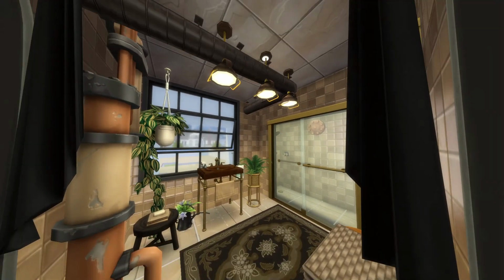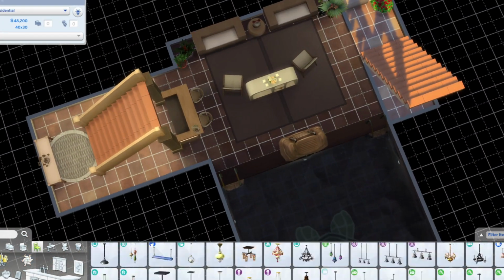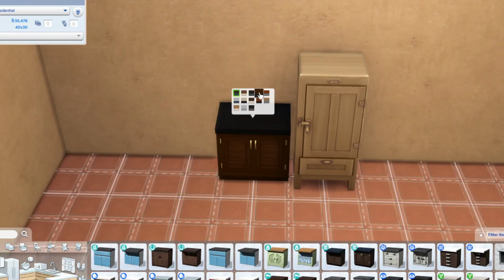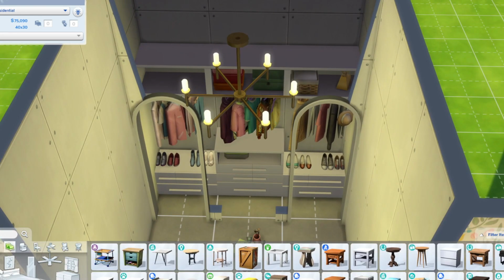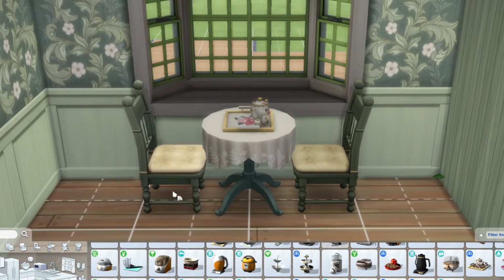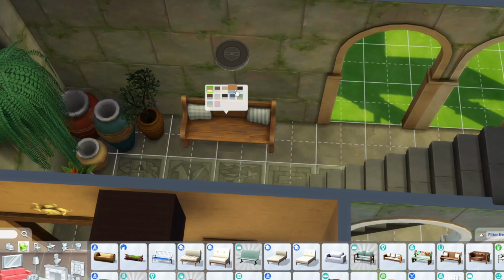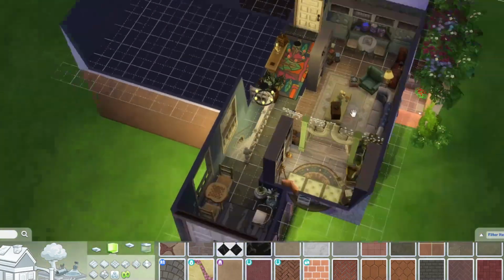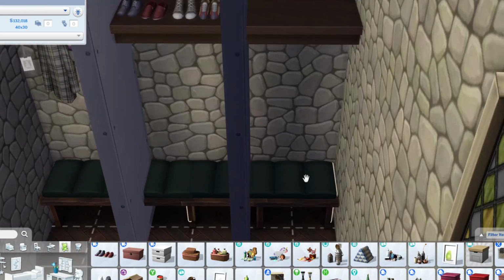Sims 4 Speed Build...But a Wheel Chooses EVERYTHING 😩 (Part 1)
Today’s build is a little... out there. I got the idea to spin two wheels—one to pick the style (anything from gothic to beachy to full-on cyberpunk), and one to pick the room type—and let them completely guide the build.

So yeah... every single room is totally different. It’s chaotic, it’s weird, but honestly? It kinda works.

In this part, I’ll give you a quick preview of where the house is at now (it’s a bit of a mess, but i'll make it work), and then we’ll go back to where it all started—with the first spin.